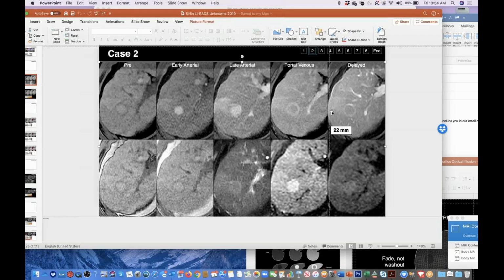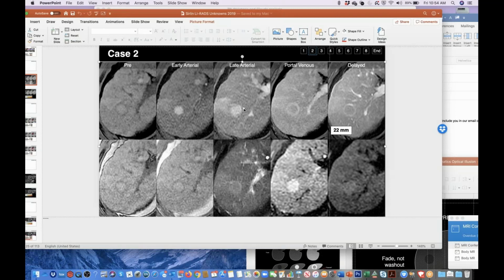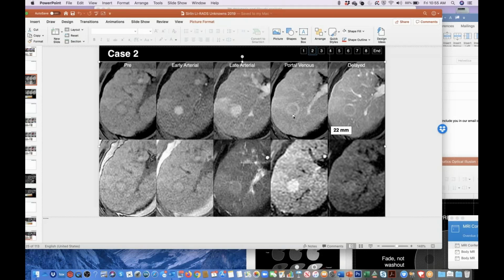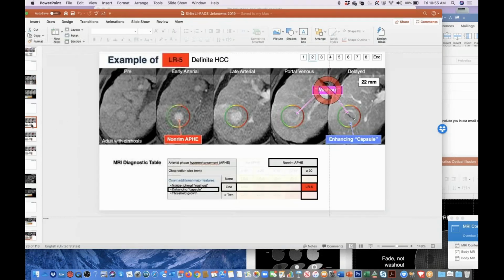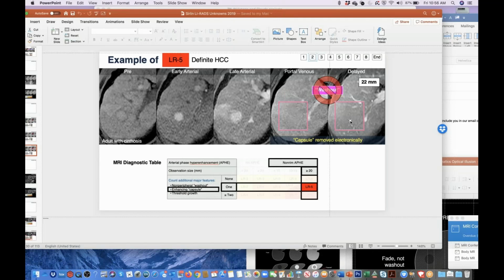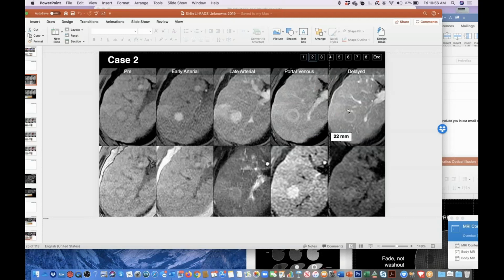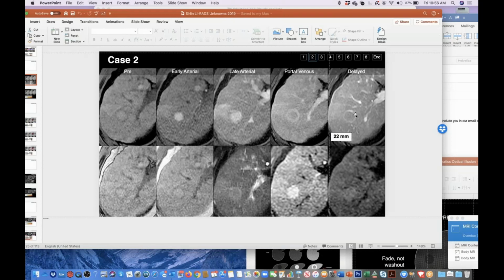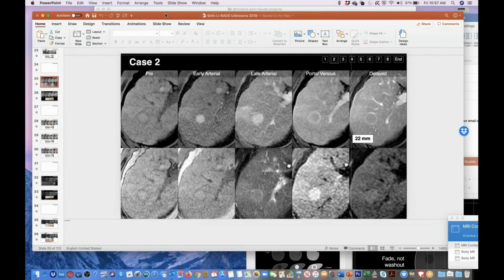18. LI-RADS Case-based Review - Part 2 (Q&A). By Dr. Ania Kielar